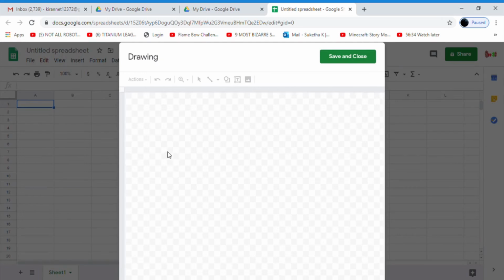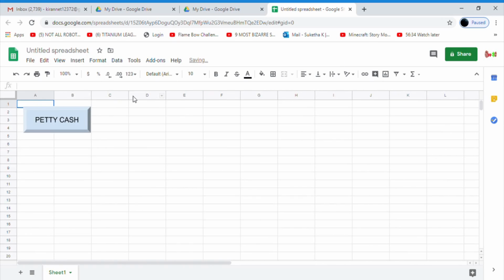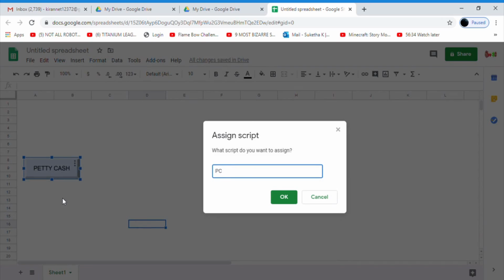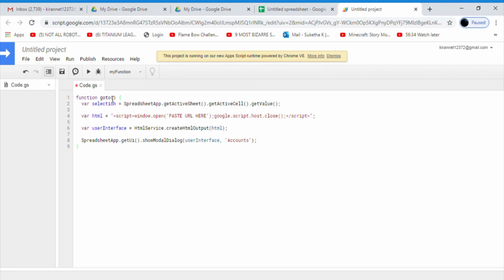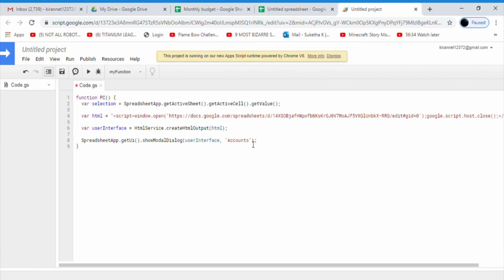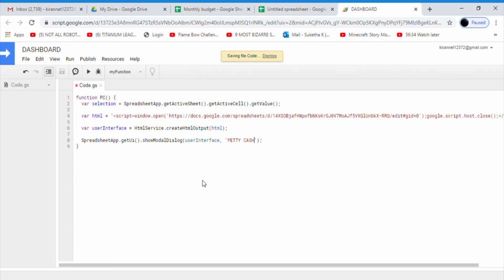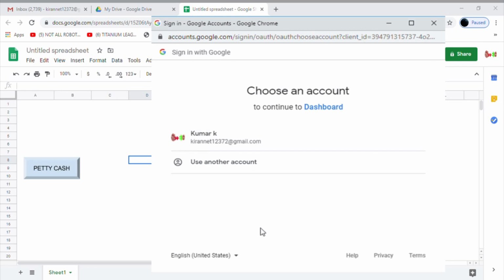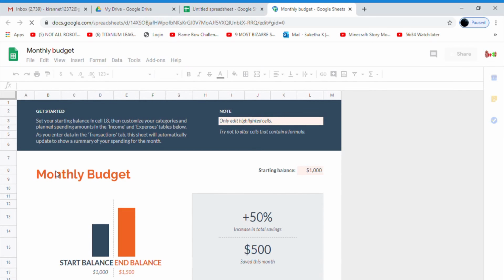Button links to Multiple Google Sheets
You can create a Buttons with Script Editor and Link to multiple Sheets.